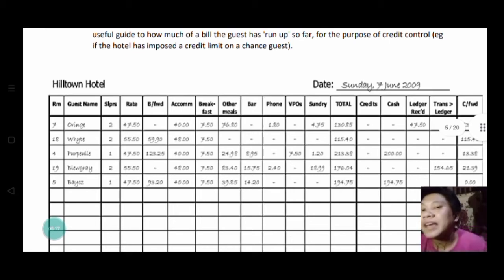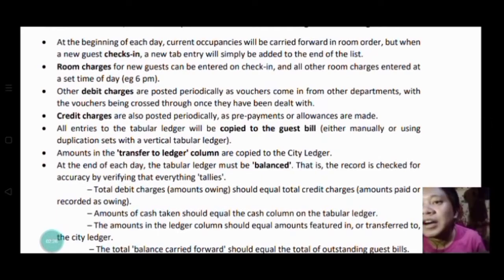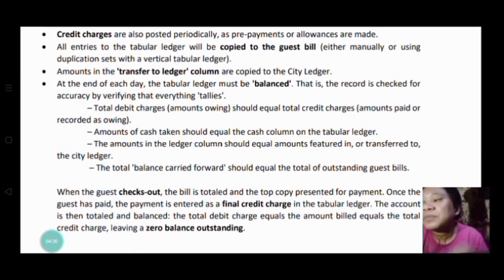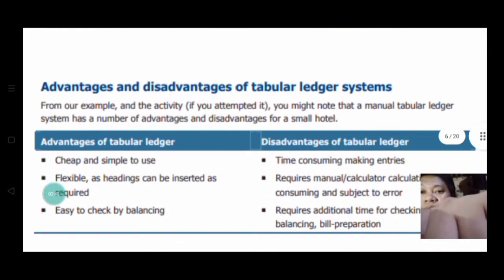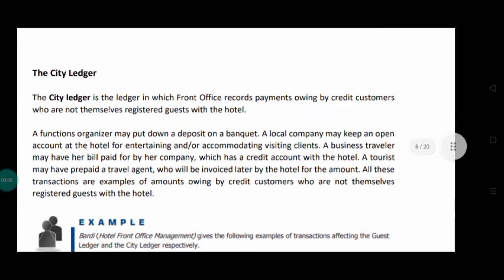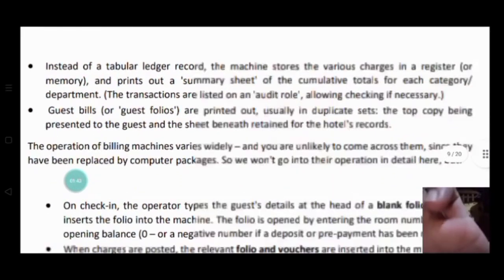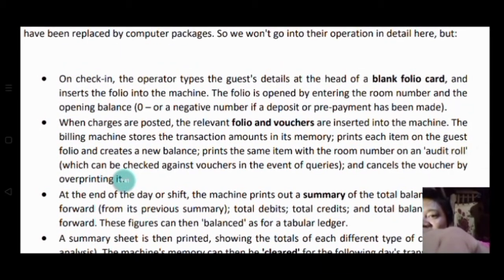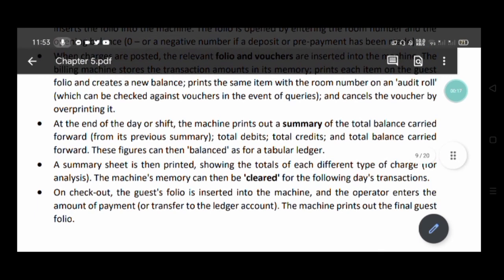"Guest accounting" (Second reporter)